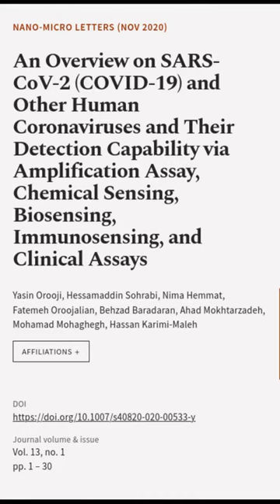An Overview on SARS-CoV-2 (COVID-19) and Other Human Coronaviruses and Their Detectio... | RTCL.TV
### Keywords ###

### Article Attribution ###
Title: An Overview on SARS-CoV-2 (COVID-19) and Other Human Coronaviruses and Their Detection Capability via Amplification Assay, Chemical Sensing, Biosensing, Immunosensing, and Clinical Assays
Authors: Yasin Orooji, Hessamaddin Sohrabi, Nima Hemmat, Fatemeh Oroojalian, Behzad Baradaran, Ahad Mokhtarzadeh, Mohamad Mohaghegh ,and Hassan Karimi-Maleh
Publisher: SpringerOpen
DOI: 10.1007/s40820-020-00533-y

### Video Timestamps ###
0:00:00 - Summary
0:00:57 - Title
0:01:03 - End